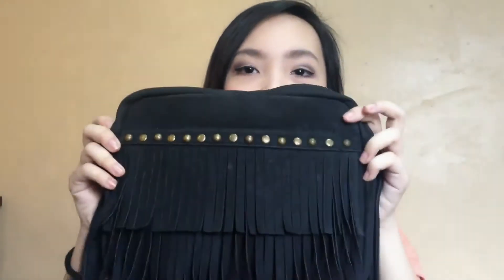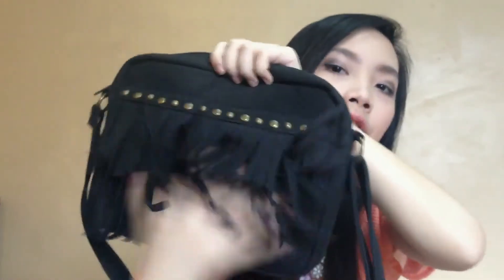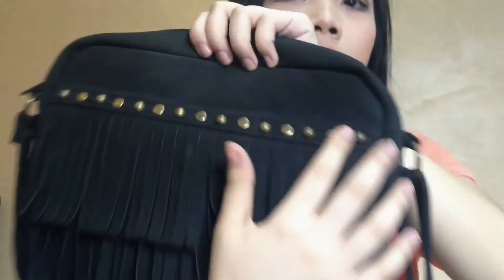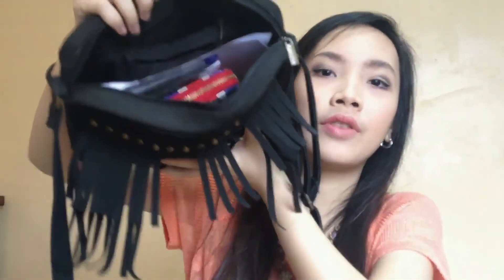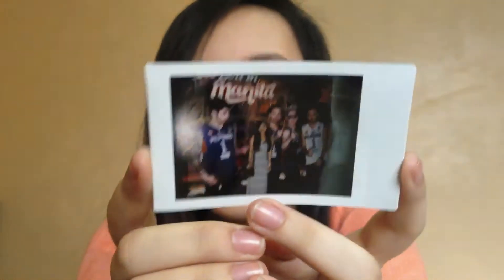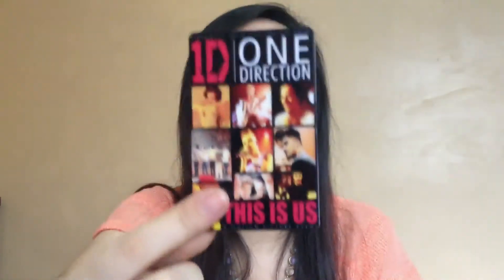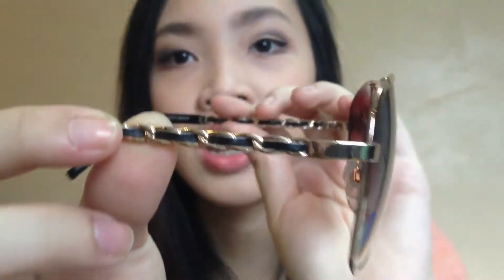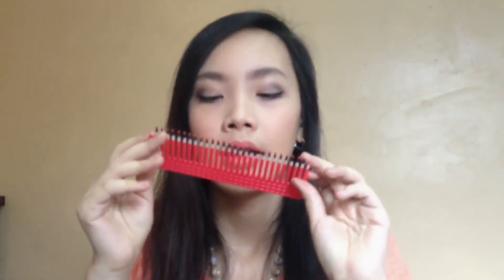What's In My Bag?!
✧ READ ME!! ✧

Hey everyone! How are you today? :) Here's the ever-so popular video here on Youtube, the What's In My Bag video. I've been dreading to do this even before I started my channel, and finally I've done it woohooooo! Have an amazing day, love you lots xx

SOCIAL MEDIAS! ((SAY HI!☺))

With love,
Steph xx